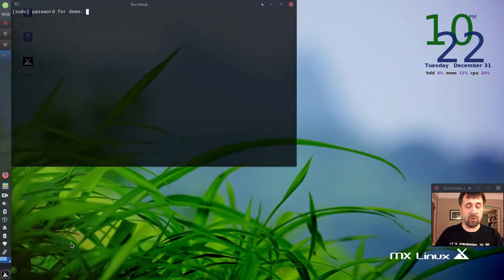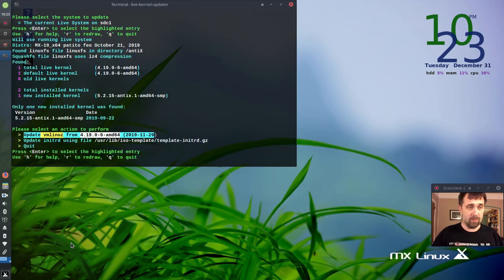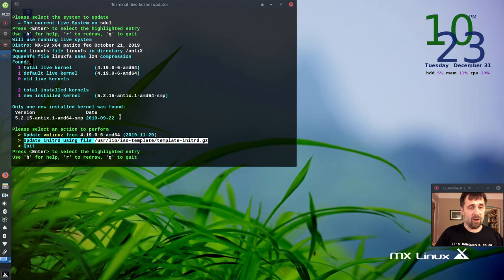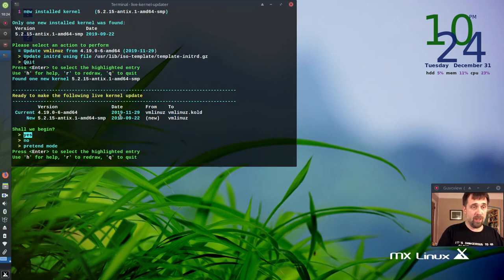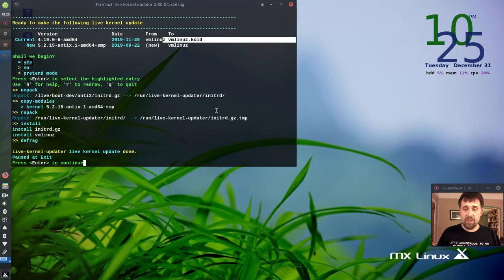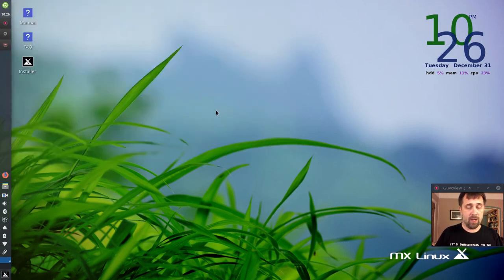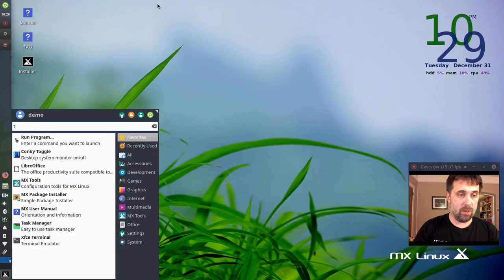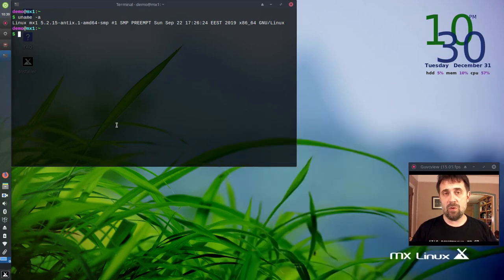Update your antix live system kernel! (antiX & MX)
Using live-usb-kernel-updater tool from antiX to update the kernel in use on the MX live usb system.

steps are the same for antiX systems.

d.o.